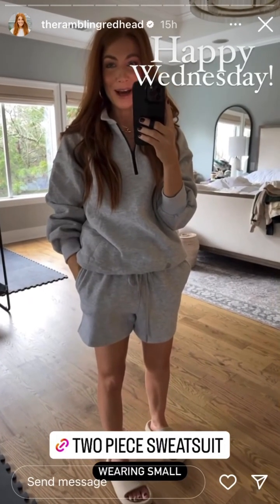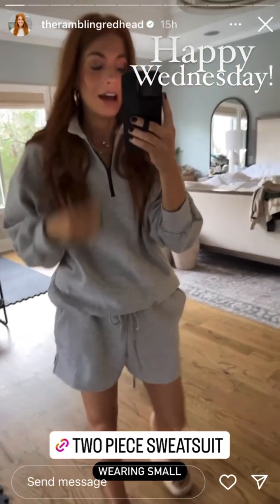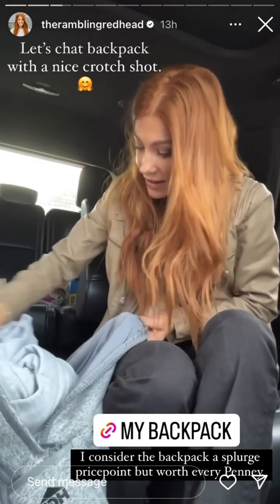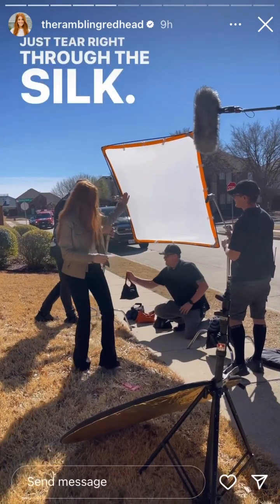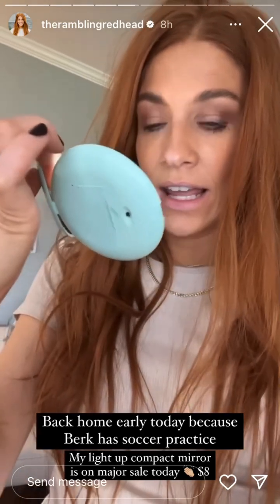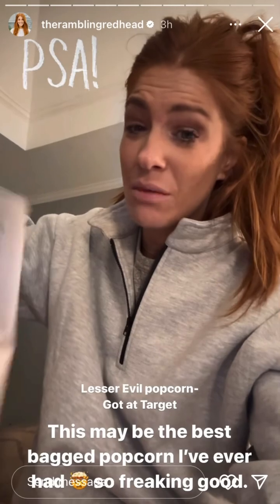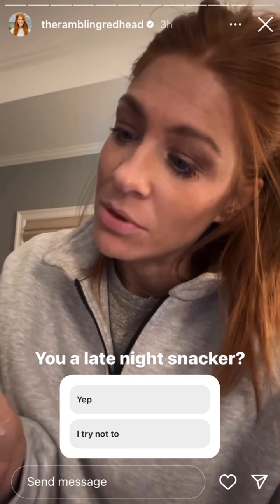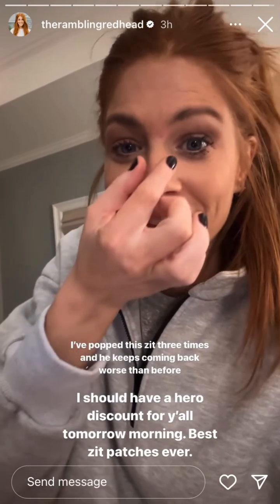The Rambling Redhead - 02.22.23